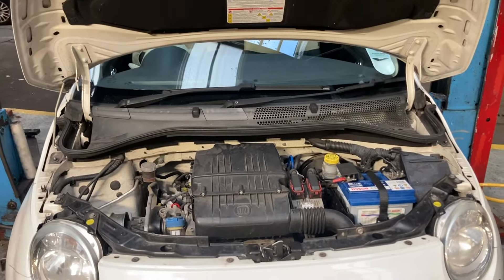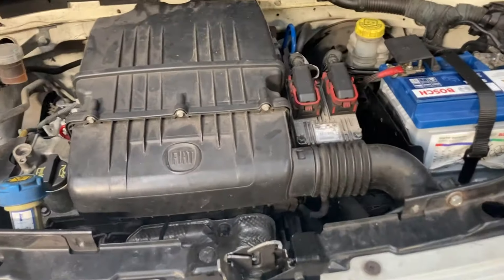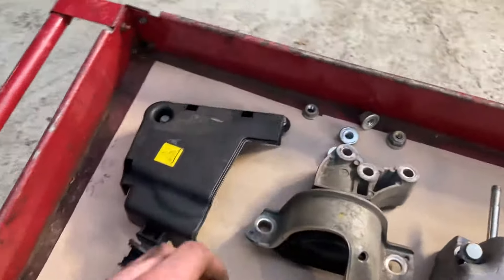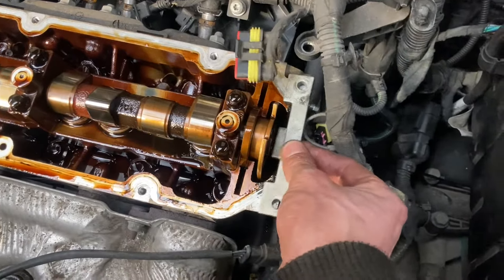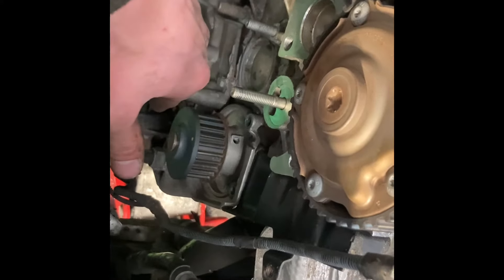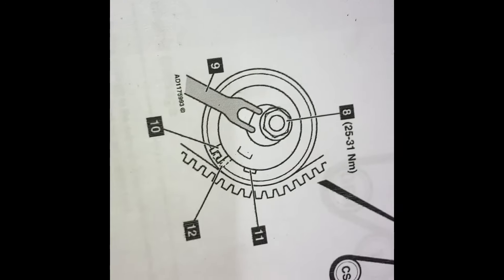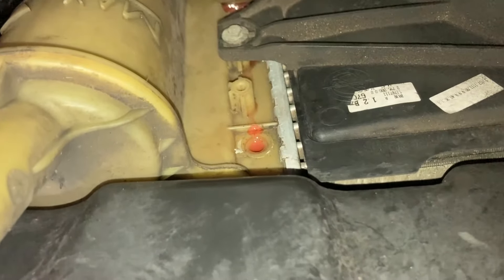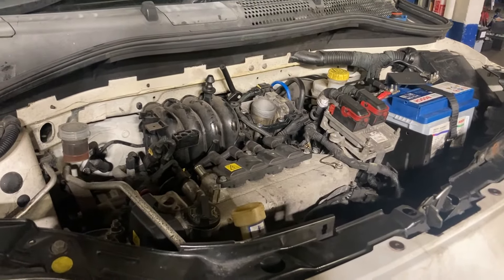FIAT 500 1.2 Cam belt / timing belt Replacement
This video runs through a cambelt and water pump replacement on a Fiat with a 1.2L engine.
This video is not intended to be a tutorial, but instead for insight about the job itself and why we do it.

What does a cam belt do?

The main role of a cam belt or timing belt is to control the timing of your vehicle’s internal combustion engines. It controls the timing and sequence of when the valves to the cylinders open and close. To do that, it makes sure that the the crankshaft and the camshaft rotate in sync.

Please “like” this video if you found it interesting and / or helpful.

We have similar videos on our page feel free to browse. 🛠️